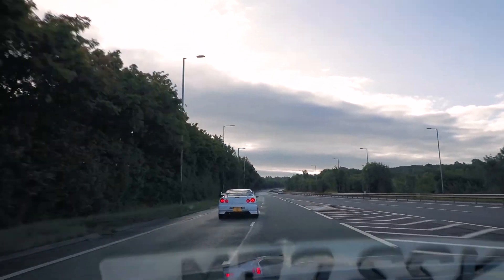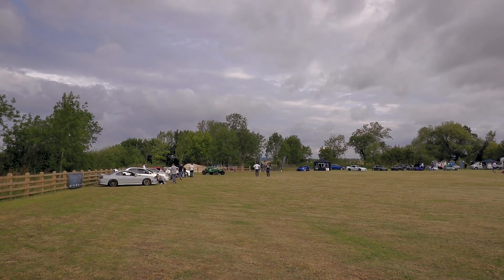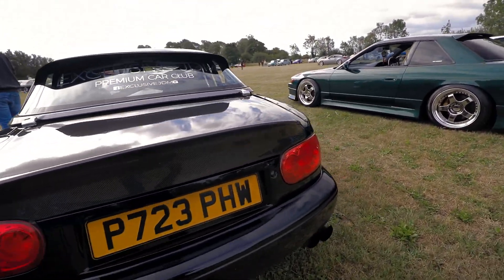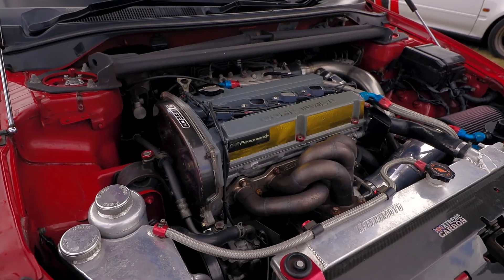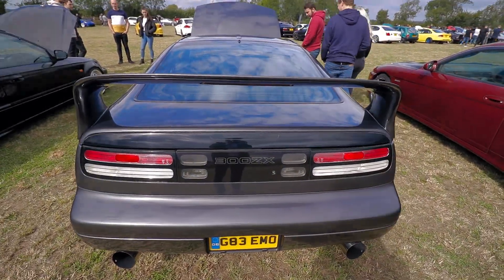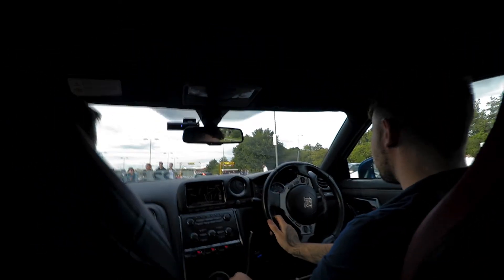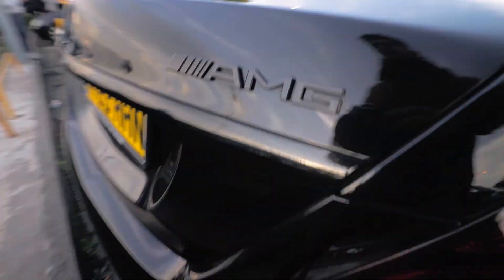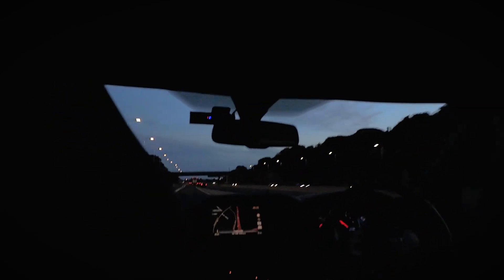BIGGEST JDM MEET IN THE UK *R32 R33 R34 R35 GTRs, Supras, S2000, S14 S15 Silvias, RX7s JDM Space*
Some of the cleanest JDM rides in the UK meet in one place. Watch this video to appreciate their beauty and stay till the end for some duo flaming action 🔥 at a random fboi meet we went to after.